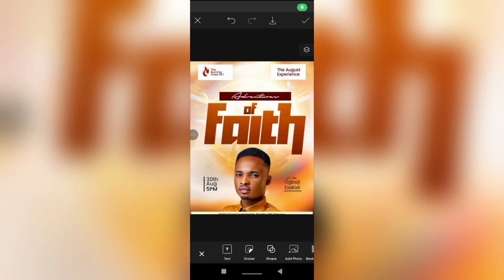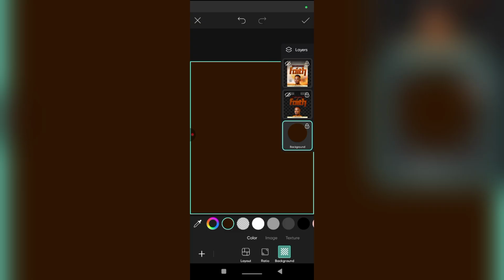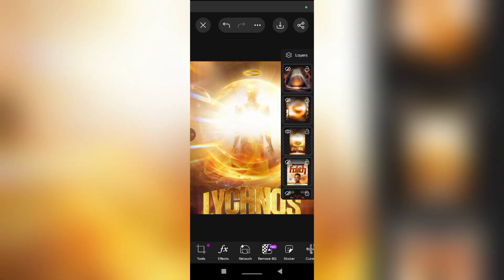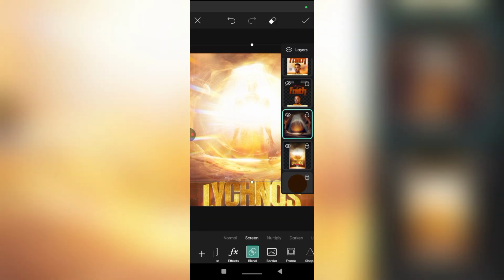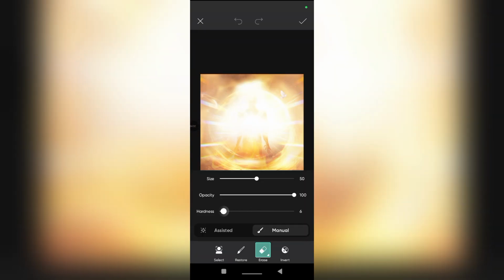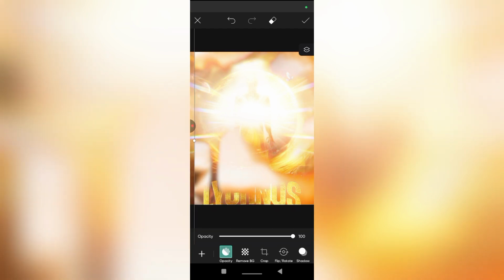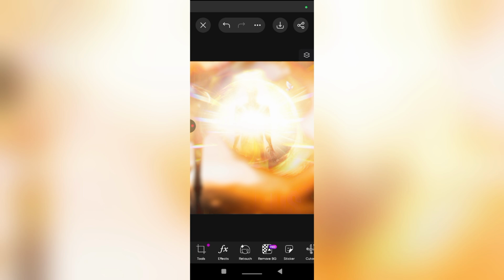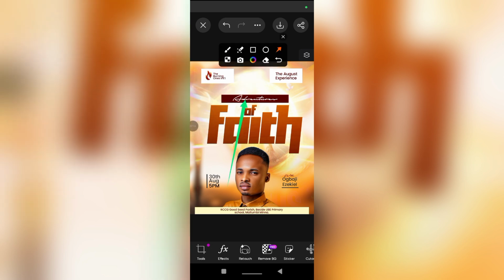CREATE YOUR OWN STUNNING BACKGROUND FROM SCRATCH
How to Create a Professional Church Flyer | Background Manipulation with PicsArt

In this tutorial, I’ll take you through the process of creating a clean, professional church flyer, with special focus on one of the most important parts of the design — creating and manipulating the background using PicsArt.

A great flyer doesn’t always start with a ready-made background. Sometimes, you need to combine different elements, adjust them, blend images, manipulate lighting, and create the right atmosphere before moving into the main design.

In this video, you’ll learn how to:

🎨 Create and manipulate a church flyer background using PicsArt
🖼️ Combine and blend different design elements
✨ Create depth, lighting, and visual effects
📐 Build a strong foundation for your flyer design
✍️ Add and arrange your text and other design elements
🔥 Take a simple background and transform it into something eye-catching and professional

If you’re a beginner graphic designer or someone looking to improve your flyer designs, this tutorial will show you that the quality of your final design often depends on how well you build your background.

Watch till the end, practice along with me, and let me know what you think of the final result. ❤️